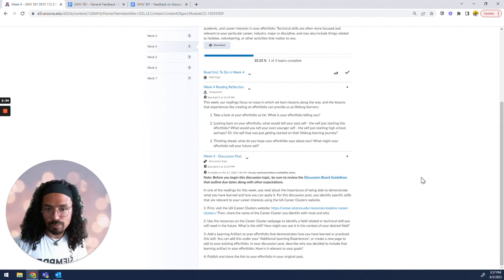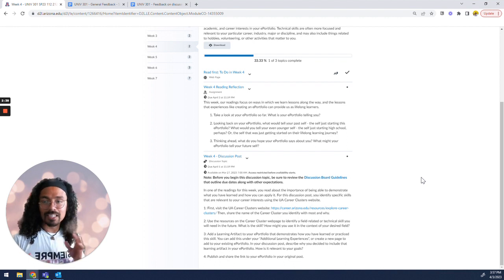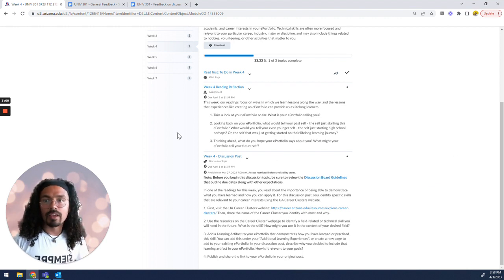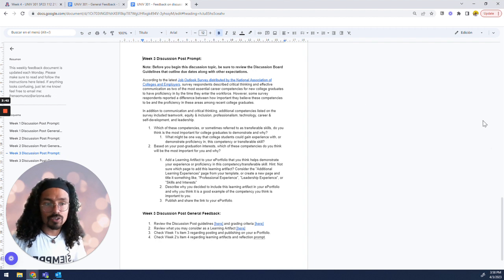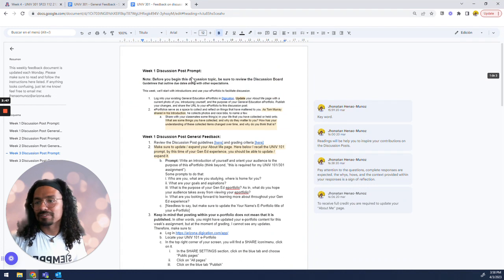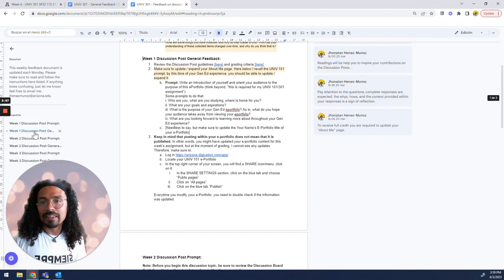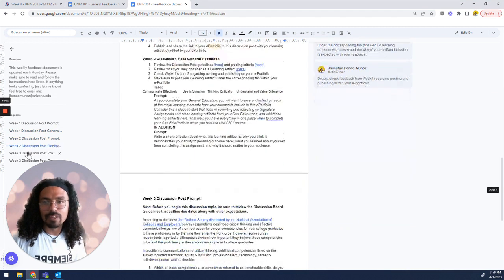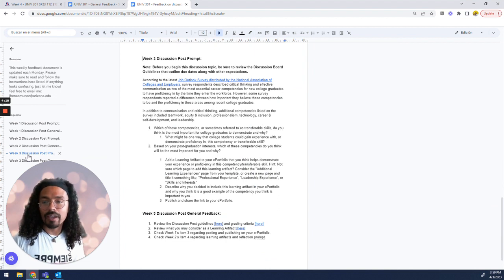UNIV 301 with ProfeJhon - Week 4/7